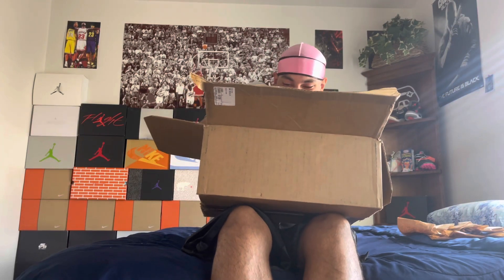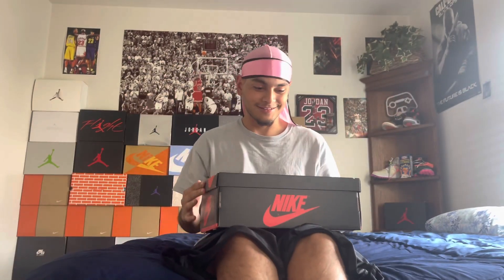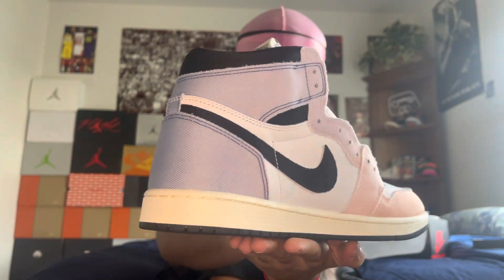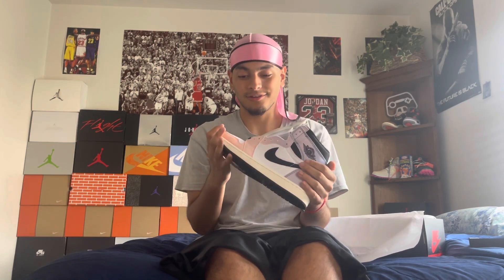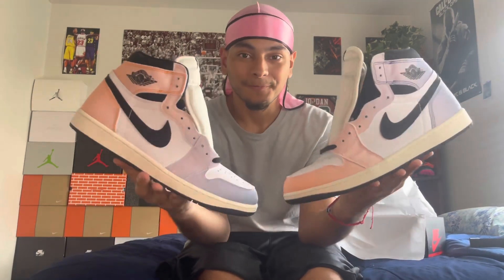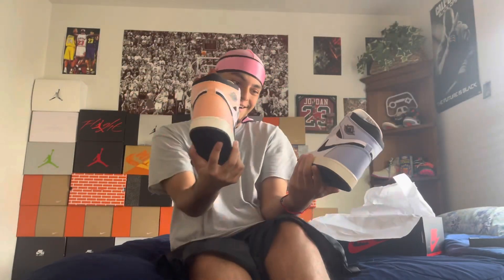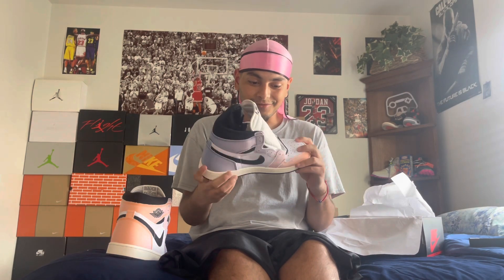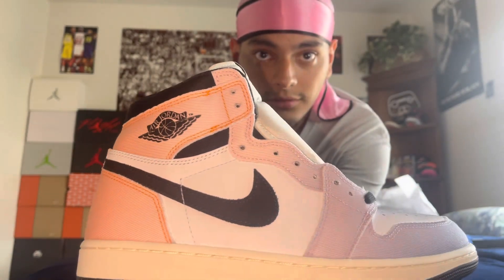Unboxing: Air Jordan 1 High OG “Skyline”